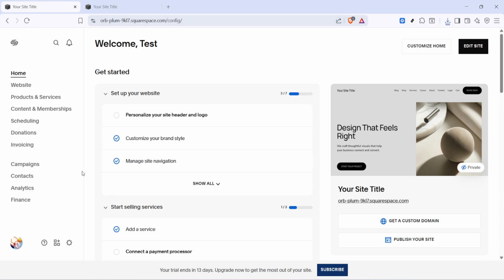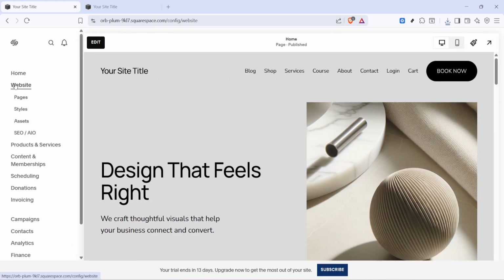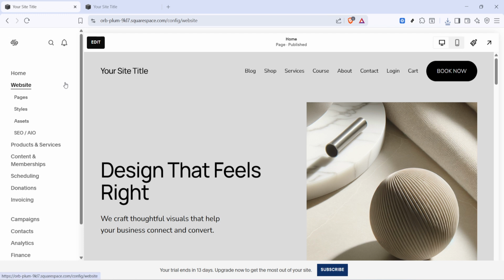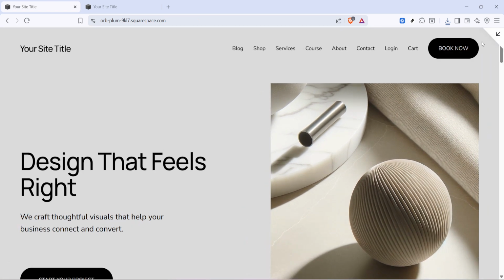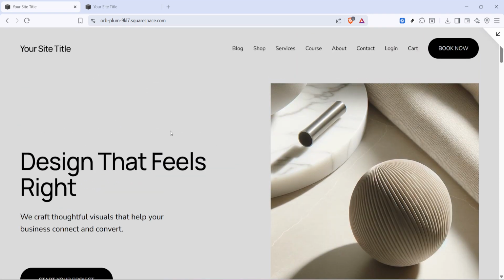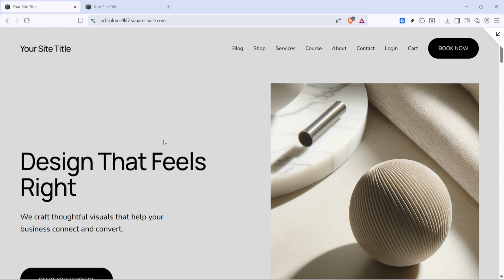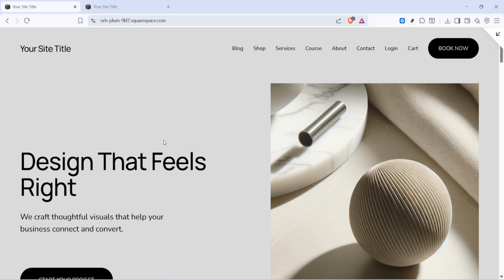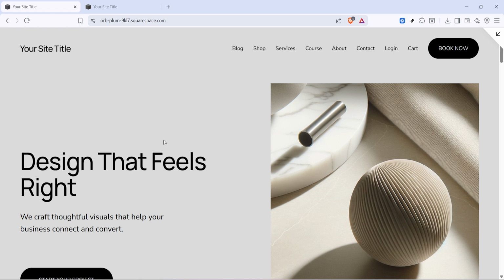How to Use Preview Mode on Your Squarespace Website (Step By Step 2026)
How to Use Preview Mode on Your Squarespace Website